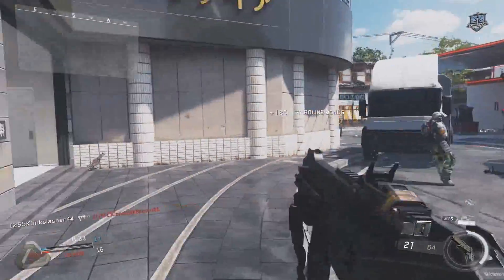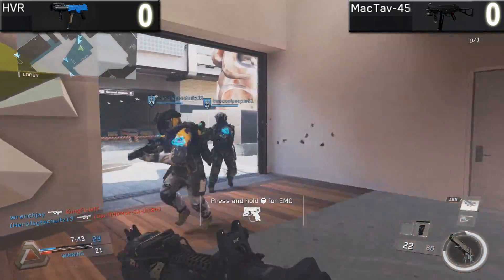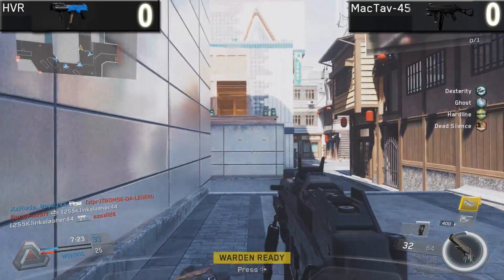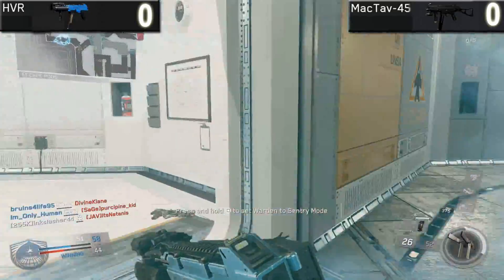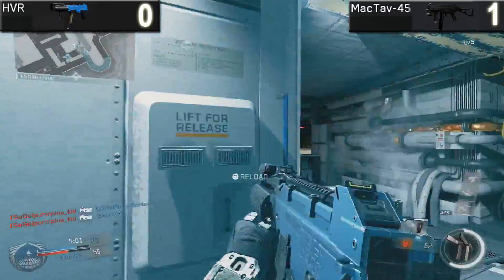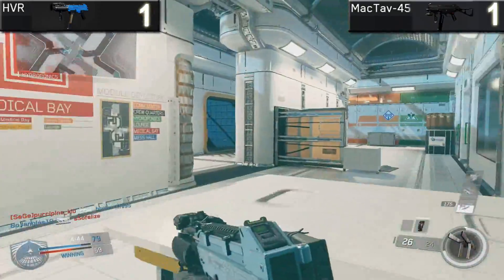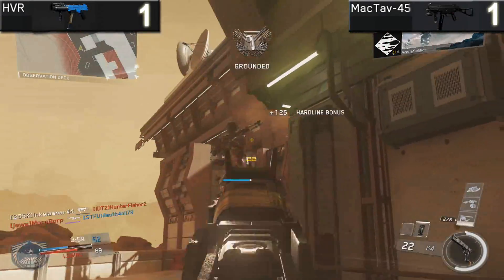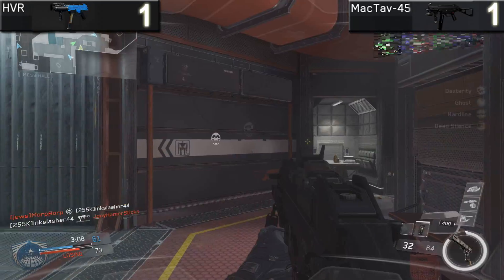HVR VS MacTav-45 (Call of Duty Infinite Warfare Weapons Versus)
In this series we put two guns head to head by comparing stats like; damage, fire rate, range, and time to kill. In this Call of Duty Infinite Warfare gameplay commentary we do the HVR VS MacTav-45. Hope you enjoy this episode of versus!